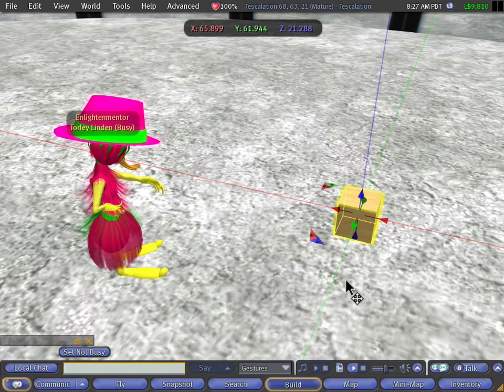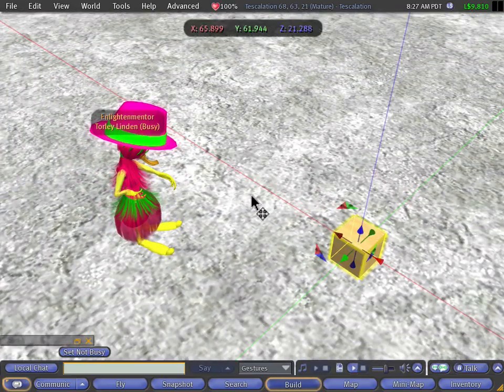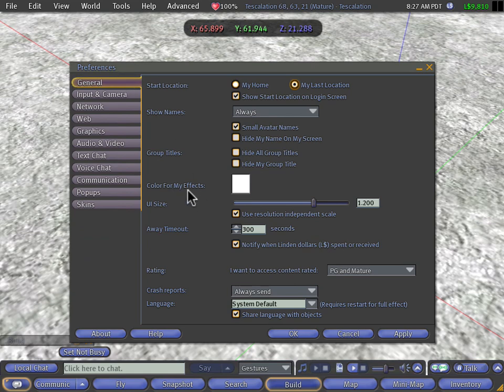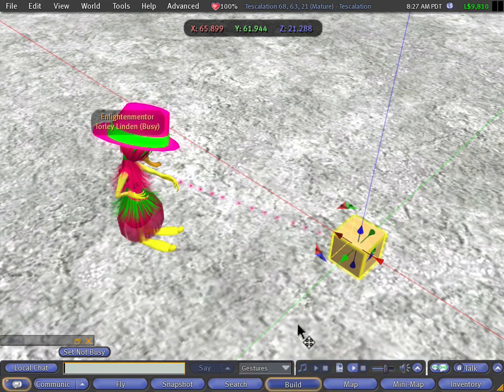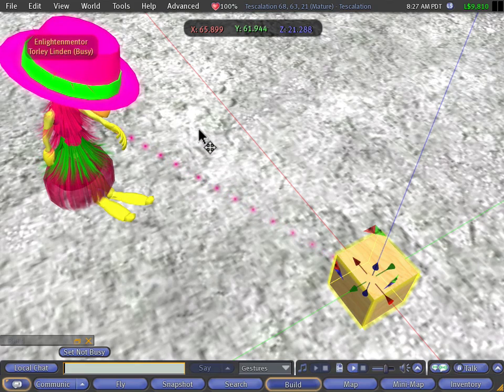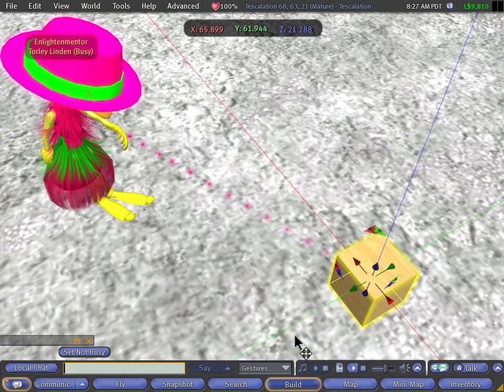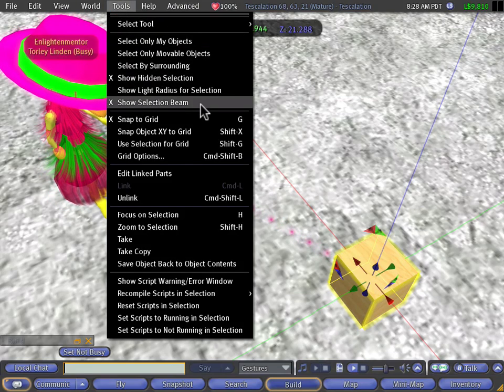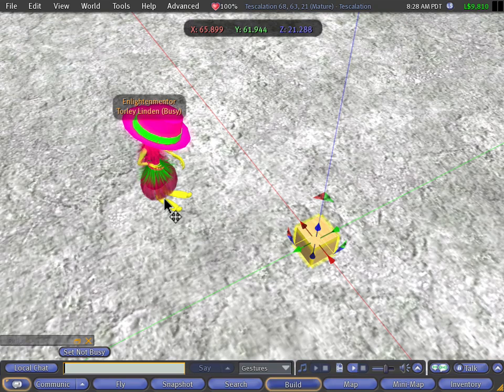Change the color of your selection beam